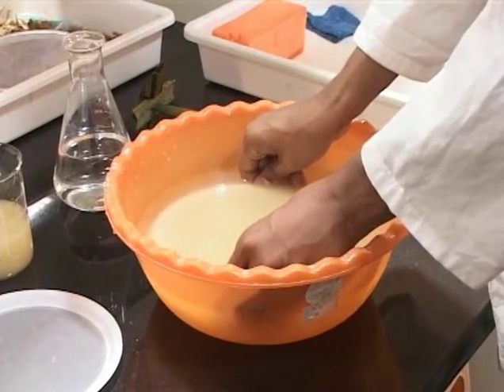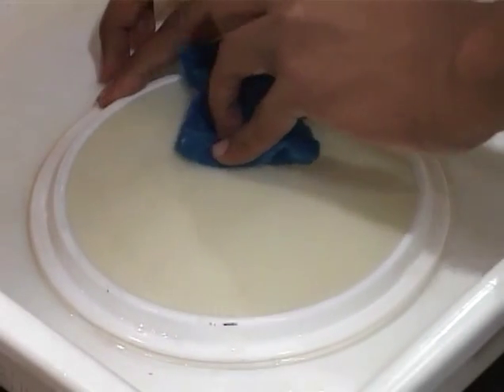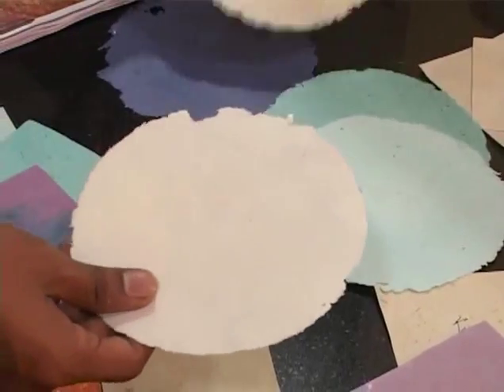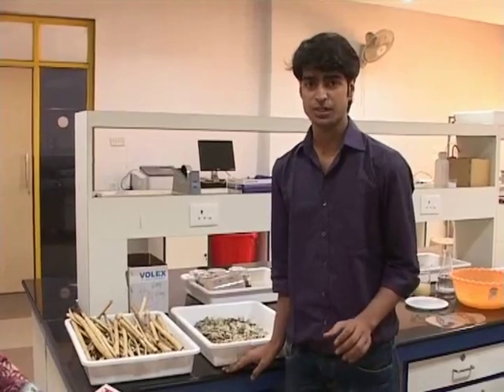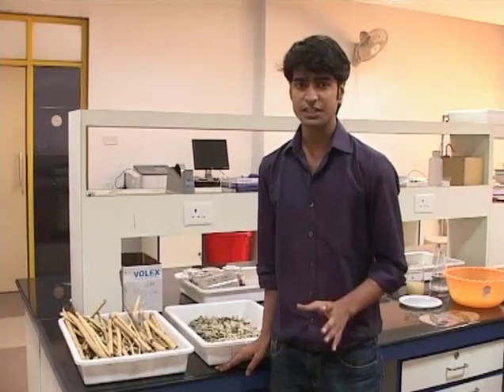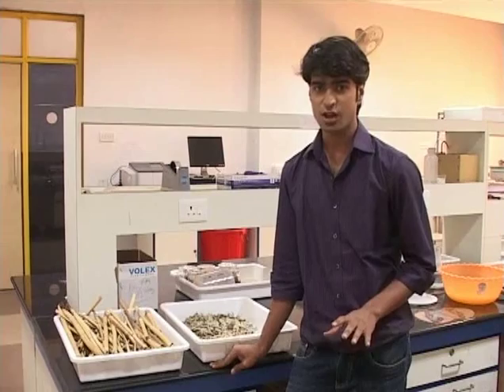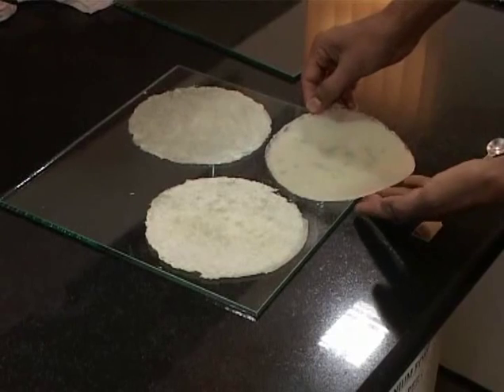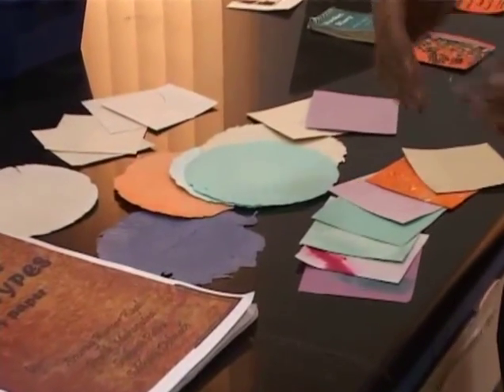PAPYRUS EFICIENCIA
Anurag Kumar Kyal, KIIT school of Biotechnology, Papyrus Eficiencia, producing paper, biologically-engineered process, technique, provides paper, 40-45% cheaper, counterpart, market, lower energy consumption, halt, environmental damages, production, deforestation, pollution, zero environmental damage, conventional paper, techniques